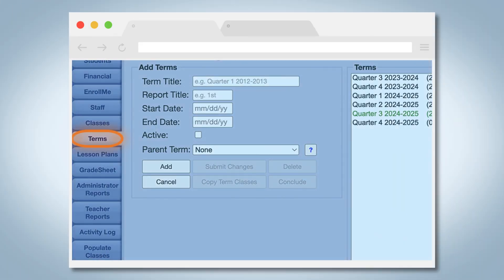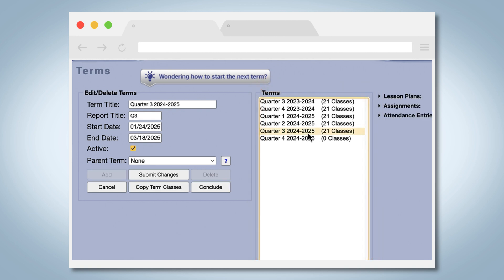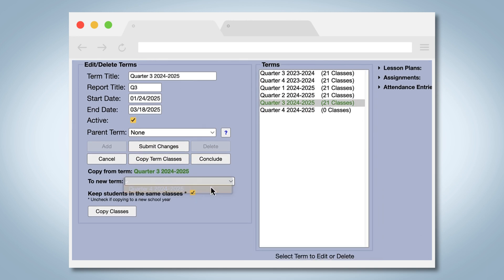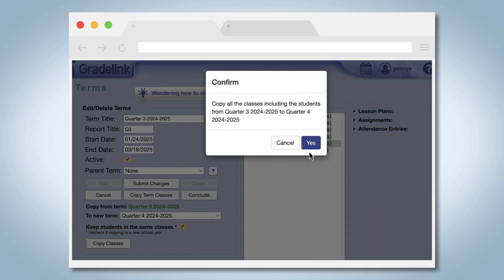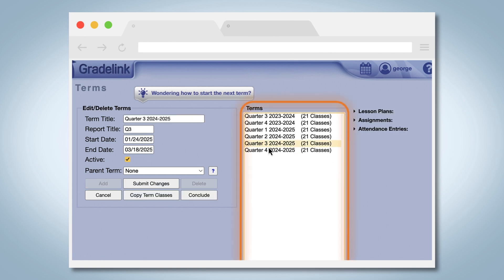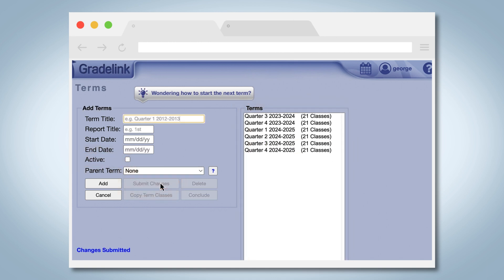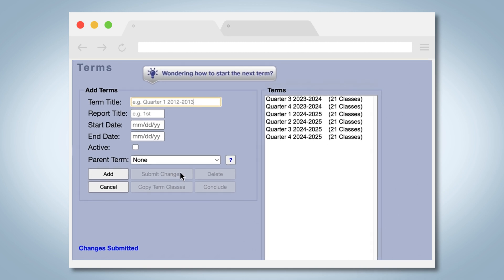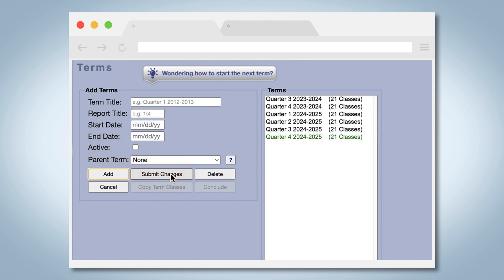How to Start Quarter 4 | Simple Setup Tutorial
In this tutorial, we’ll guide you through the process of starting Quarter 4 in Gradelink. Follow these simple steps to copy classes, manage the active status of each quarter, and transition smoothly into the new term. Whether Quarter 3 is completed or still in progress, this video ensures that your Quarter 4 setup is hassle-free.

✅Steps covered in this video:
✅Navigating to the Terms Tab
✅Copying classes from Quarter 3 to Quarter 4
✅Managing active quarters and finalizing setup

With Gradelink’s user-friendly system, managing your school’s term changes has never been easier!